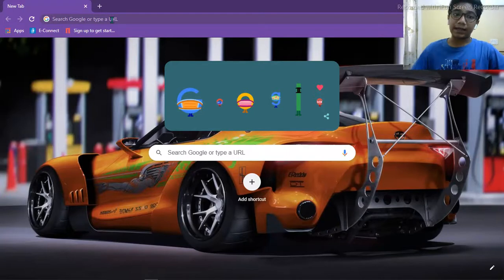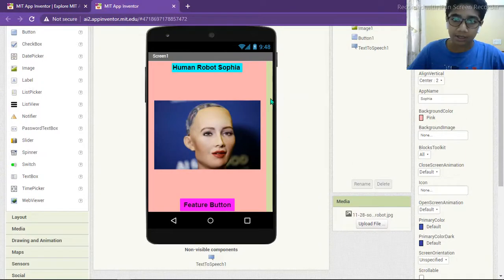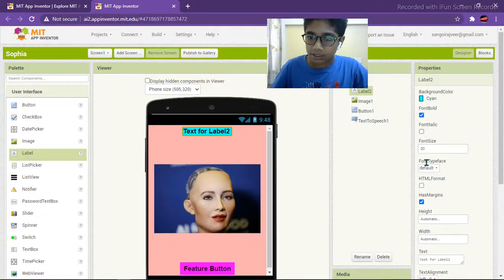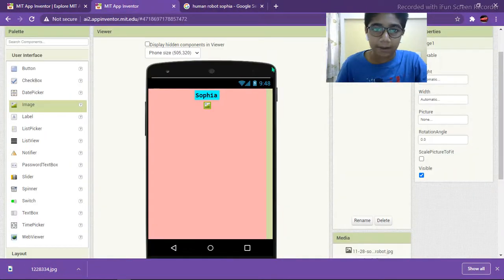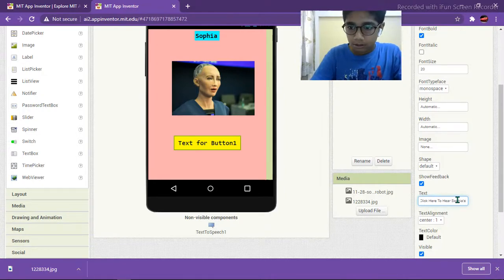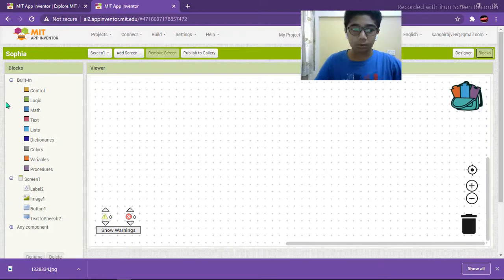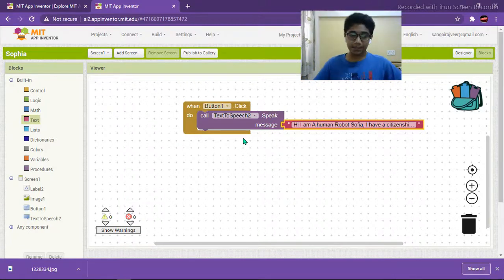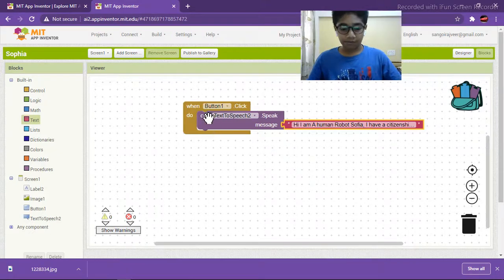MIT App Inventor Project 1 Sophia